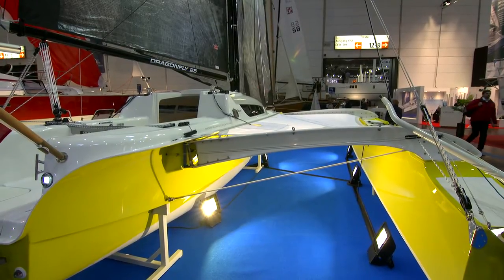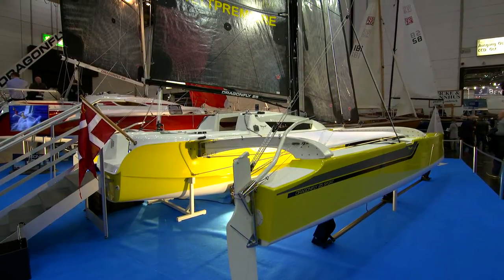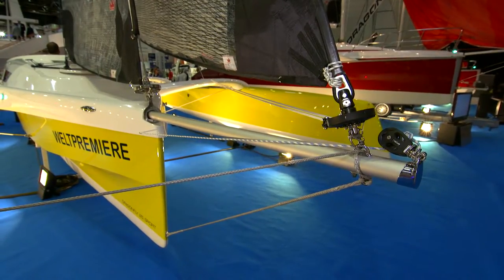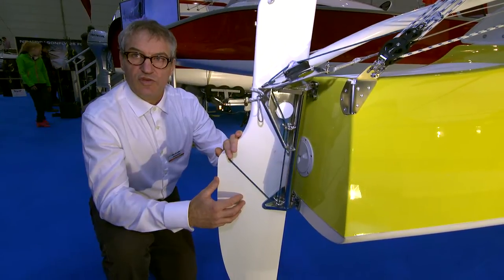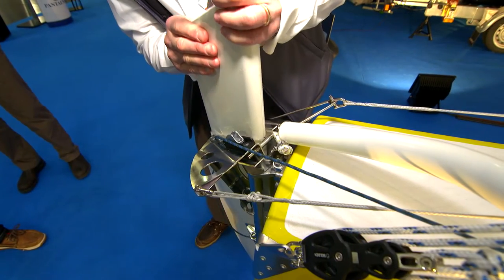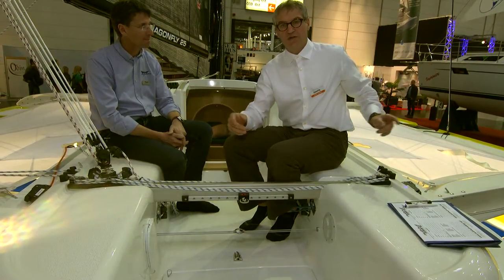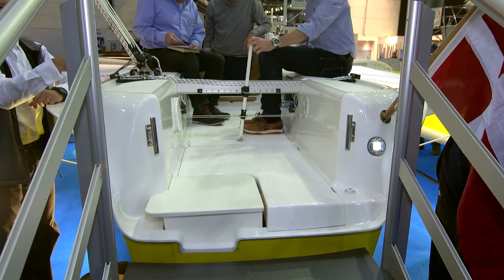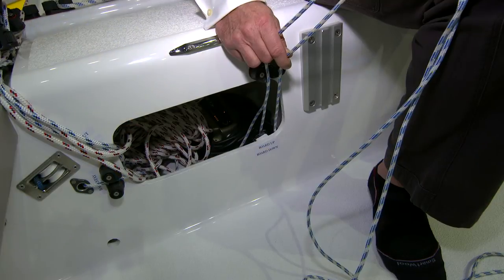Dragonfly 25: First Look Video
Dieter Loibner casts his eye over the Dragonfly 25 performance cruising trimaran on show at the Dusseldorf Boat Show. Available in two versions – standard and sport – prepare to cruise at double-digit speeds every day of the week!